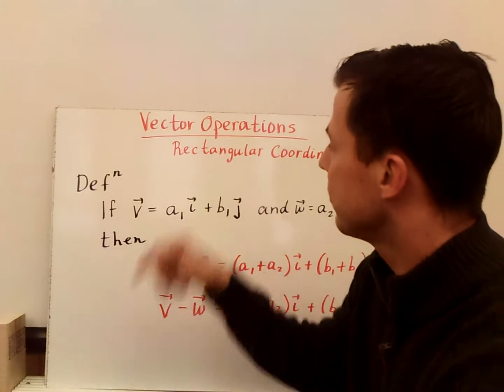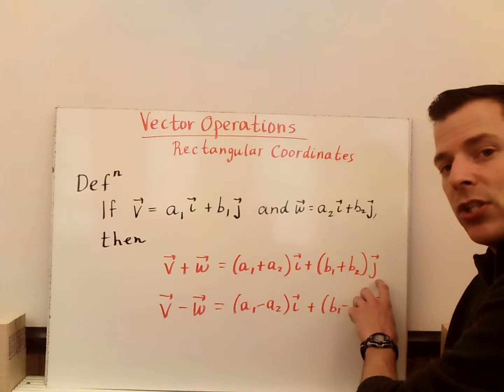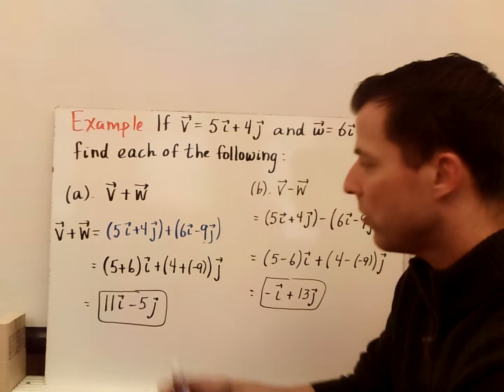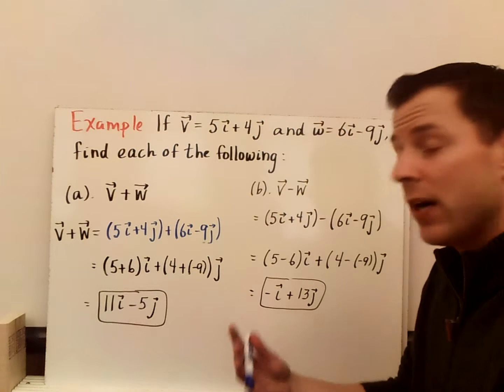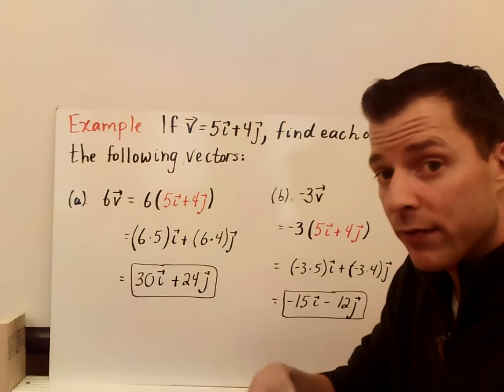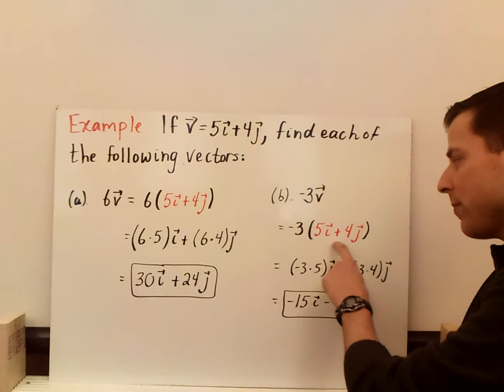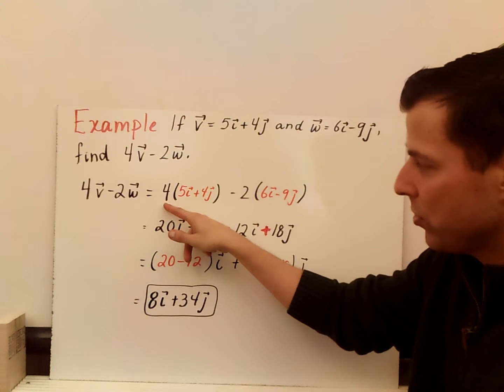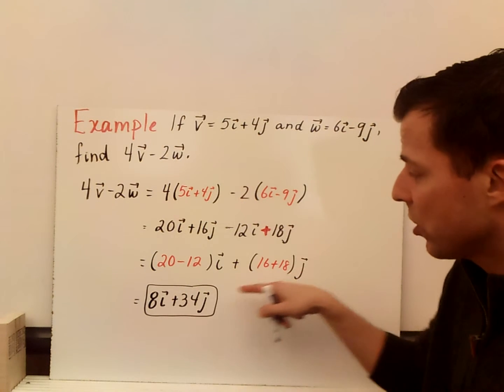Vector Operations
Video lecture of vector operations when the vectors are written as linear combinations.